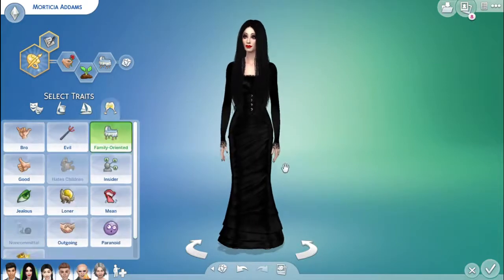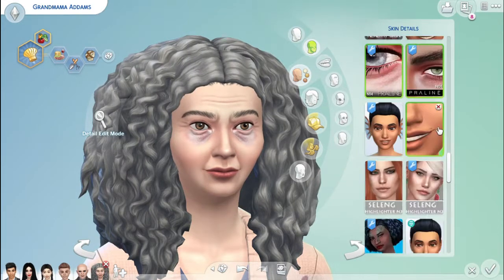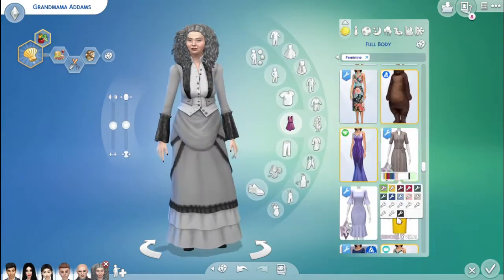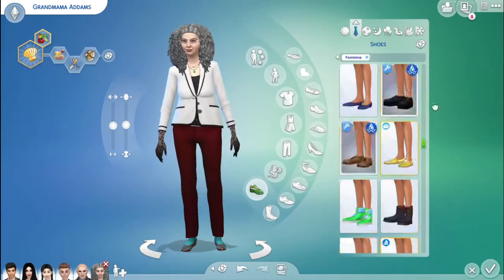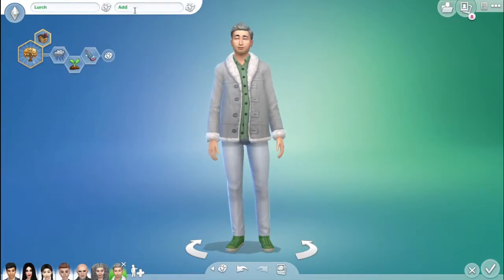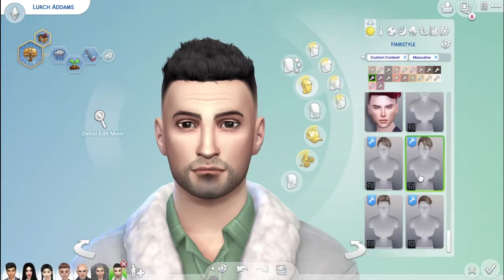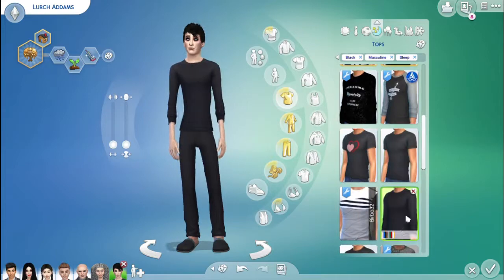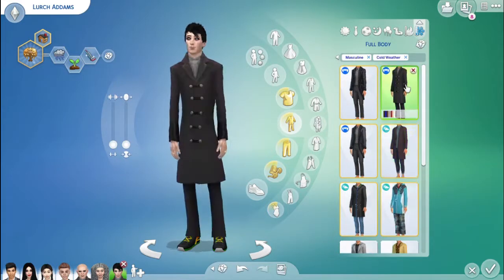♡|Create The Addams Family |♡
⇩~* ♡Open Me♡ *~⇩

♡We had to create the Addams Family, and man was it a very long process. Trying to find all of the right clothes... but I did it!! Don't forget to watch the series every Wednesday.

♡From here in New Mexico, I wish you joy, happiness, and prosperity. Hugs and Loves, 🙏Namaste!! Bie Bie! ☮

♡Computer: HP 350 G2- Intel I7 Windows 10 Pro
♡Headphones and Mic: Hyper X- Cloud Stinger
♡ Thumbnails: Made personally on Photoshop CS6
♡Video Edit: Wondershare Filmora 9
♡Video Producer: Xbox Gamebar
♡Some Ideas: My Husband and Son, Zach and Kameron